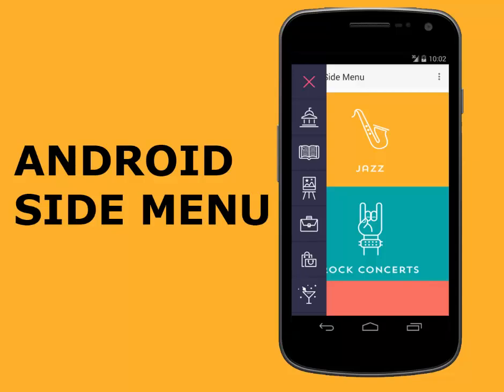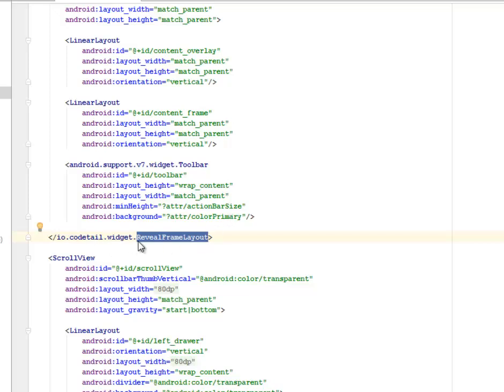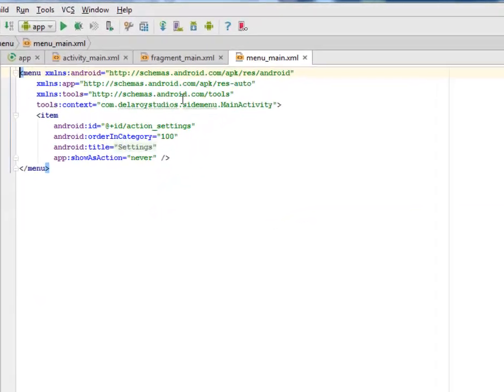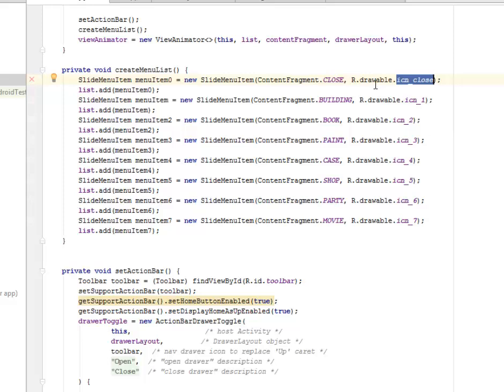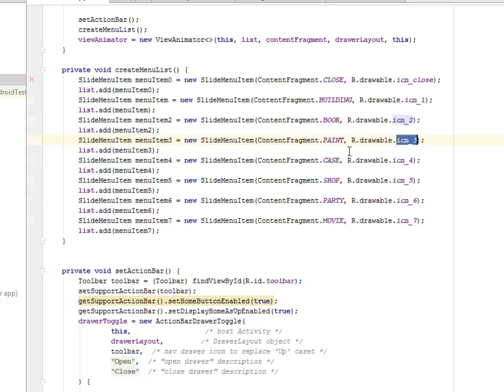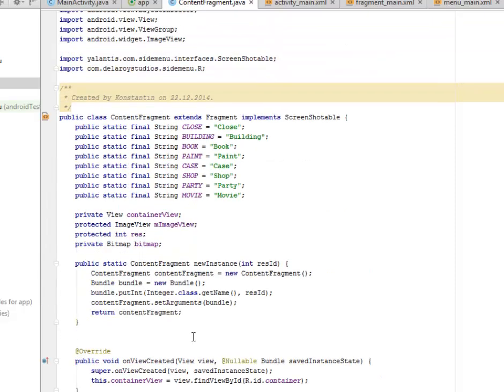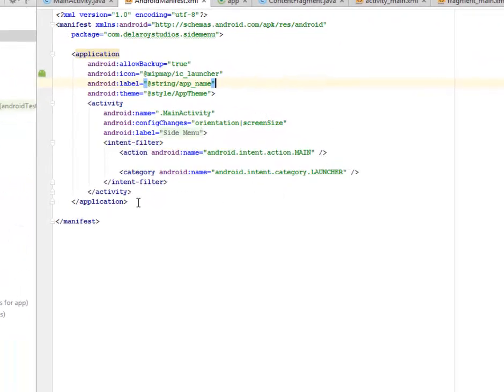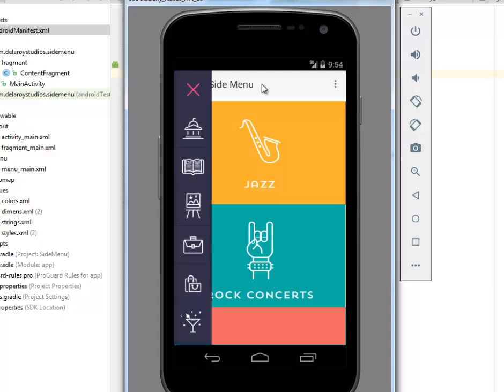ANDROID SIDE MENU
All credits to Yalantis for making this side menu library, this video explains in details how to integrate a side menu to an android application and having multiple categories to play around with i.e having multiple fragments